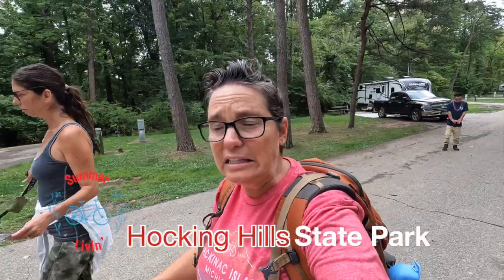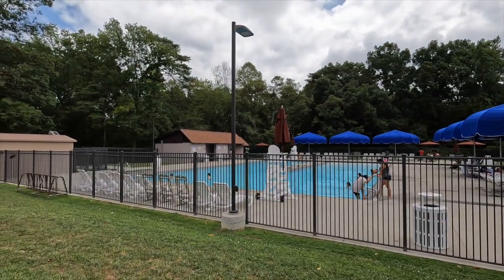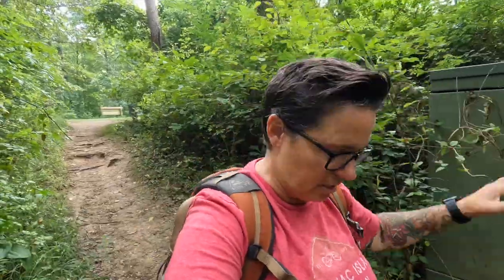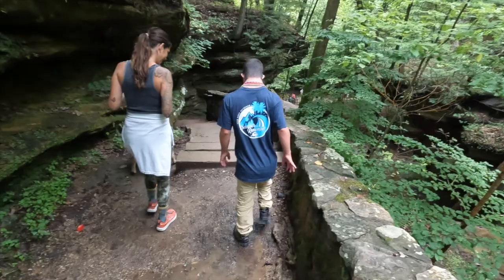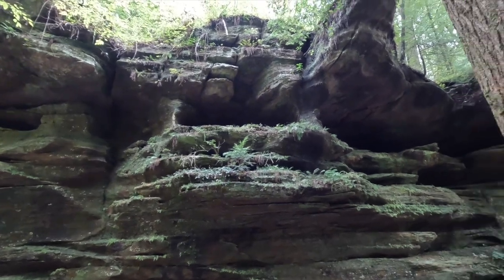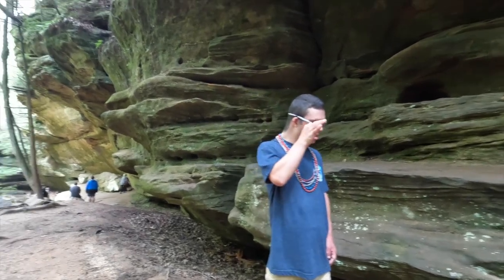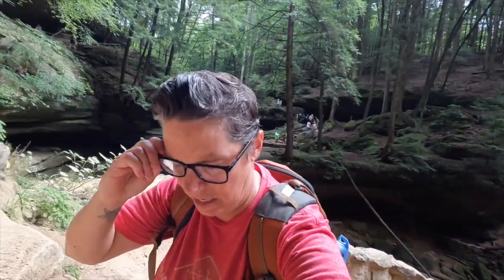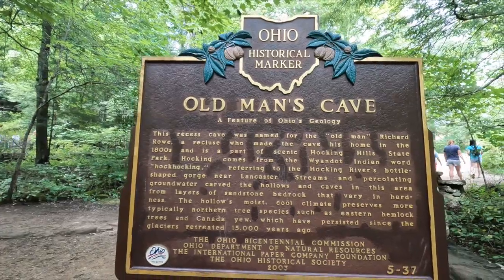Hiking "EXPERT" Shares Top Hocking Hills State Park Secrets (RV Travel)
In this video we take a short hike (with a payoff) in Hocking Hills State Park

👇Must Have RV Outdoor Accessories for 2024👇
NEMO Stargaze Reclining Camp Chair ➡️
Kelty Low-Love Seat Camping Chair ➡️
Helinox Chair Two ➡️
GCI Outdoor Easy Chair ➡️
GCI Outdoor Rocker Camping Chair ➡️
Tranquillo Adjustable Hammock ➡️
Glamplife Recycled Outdoor Rug ➡️

👇Must Have RV Accessories for 2024👇
LevelMatePRO LogicBlue Technology ➡️
Anderson 2 Pack Camper Leveling System ➡️
VIAIR Tire Inflator Portable ➡️
TireMinder i10 RV TPMS with 4 Transmitters ➡️
AstroAI Digital Tire Pressure Gauge ➡️
Garmin RV 895, Large, Easy-to-Read 8” GPS RV Navigator ➡️
Safoner Heavy Duty RV Awning Tie Down Kit ➡️
Camco RhinoEXTREME 20-Foot Camper / RV Sewer Hose Kit ➡️
Zero G Hose 50 ft. ➡️
Camco TastePURE RV Water Filter ➡️
MILLIONHOME RV Surge Protector ➡️
X-Chock Wheel Stabilizer - Pair ➡️
MAXXHAUL 70472 Solid Rubber Heavy Duty Black Wheel Chock 2-Pack ➡️

GoPro MAX 360 Waterproof Action Camera Kit

We are SUMMER LIVIN' , a part-time RV family travel channel aimed at helping RVers